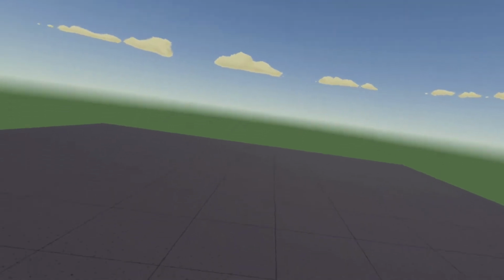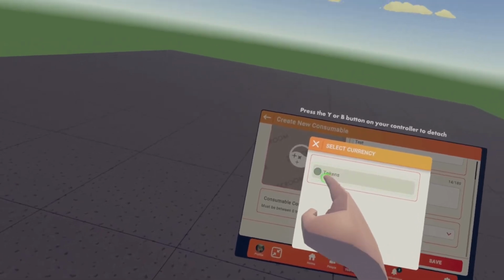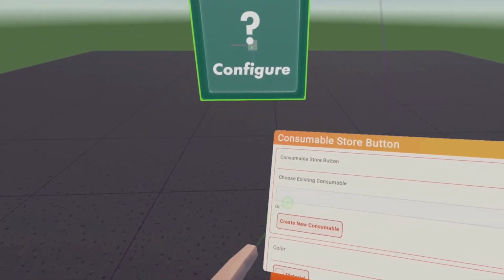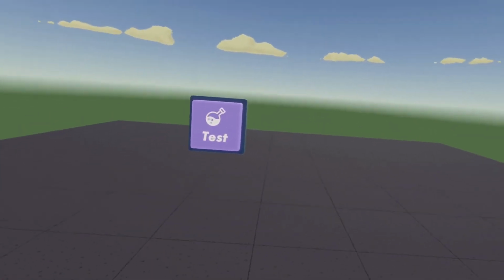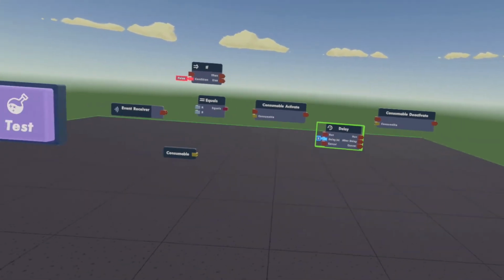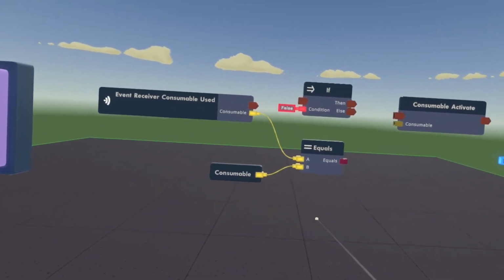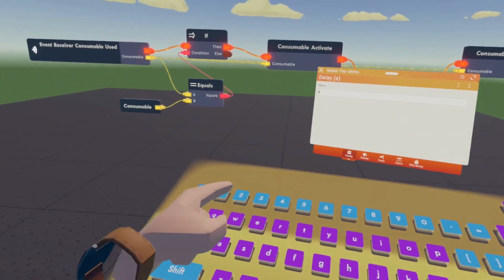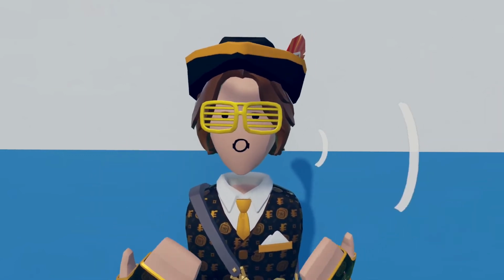How to make a consumable | Rec Room CV2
In this video I will show you how to make a consumable in rec room and have it trigger a CV2 circuit!